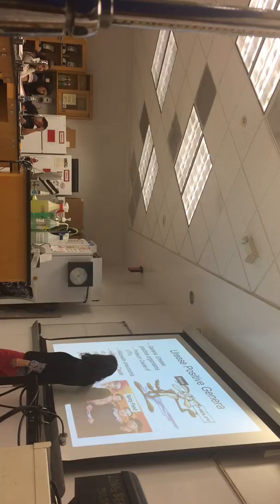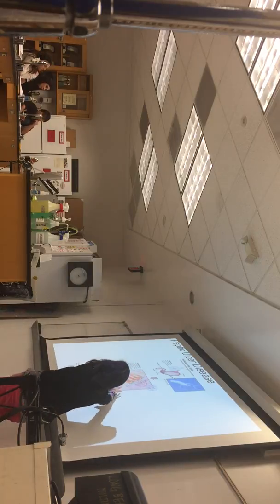October 17, 2016